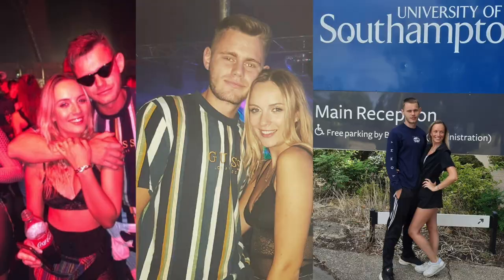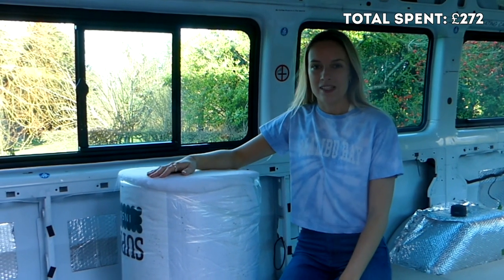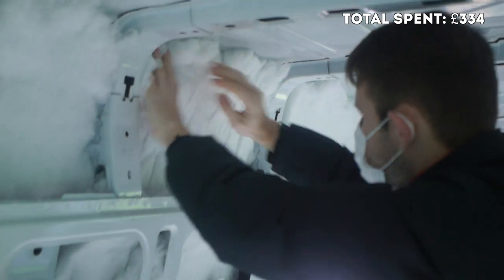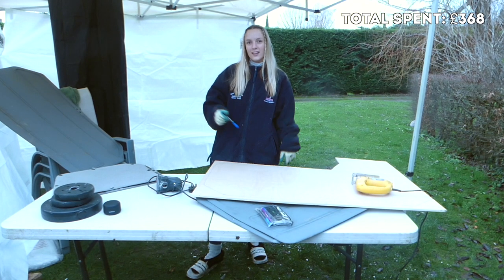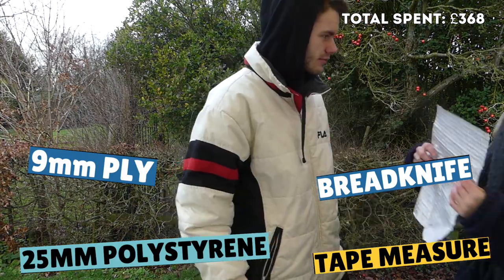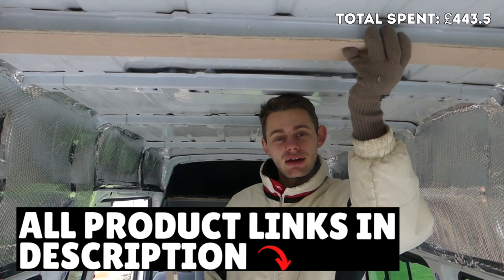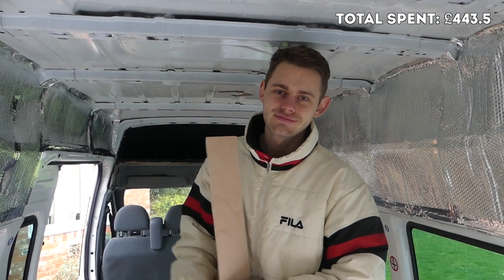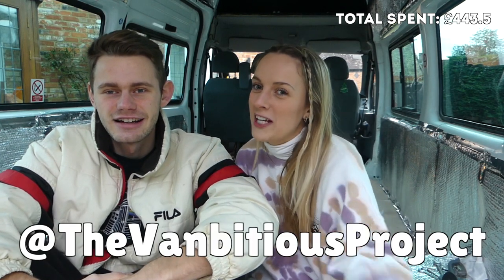Ep 4: Wall & Ceiling Insulation / Ford Transit Minibus Camper Conversion / UK Van Build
Video Camera we use

So after a week off of van DIYing over Christmas, we were ready to get back to it! In Episode 4,  we installed our wall and ceiling insulation!

WALL INSULATION:
So we started by cutting and ripping up the insulation into pieces that would fit each part of the van walls. Some of it could sit in the crevices, without using any glue to hold it up. Whilst other bits needed some spray adhesive to secure it to the wall properly. We ended up using 2 £27 thermafleece rolls to cover all the walls, including the insulation we stuffed into the beams on the roof of the minibus too.

VAPOUR BARRIER:
Then it was time for the vapour barrier to go over our insulation. This took about 3 times longer than we thought it would take - it’s an easy task but just very time consuming. We used about 2 rolls of reflectix insulation roll from Wickes, along with aluminium waterproof foil tape to secure the reflectix to the walls.

CEILING INSULATION:
We then got on with the ceiling insulation. So the items we needed were: 9mm plywood strips, 25mm polystyrene or celotex, a bread knife (to cut the polystyrene with), a tape measure, a ruler or piece of wood to make markings on the polystyrene with, and some more reflectix insulation roll. So here we are cutting up our 9mm plywood sheet into 6 12cm thick strips which will be screwed to the metal beams of our van ceiling. We measured the plywood, cut the strips out with our jigsaw, and sanded down the edges.

Then we cut out our pieces of polystyrene that would sit inbetween the plywood strips, on the ceiling. Nicky then wrapped one side of them in some reflectix to protect the polystyrene from any condensation that might gather on the ceiling.